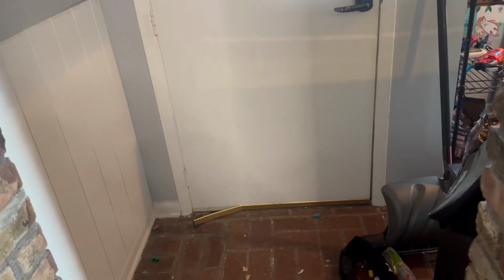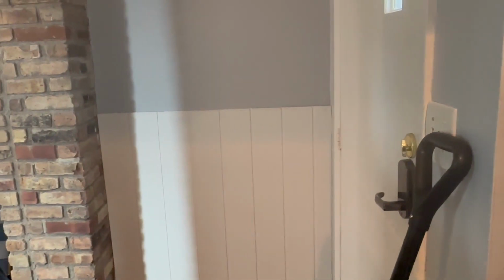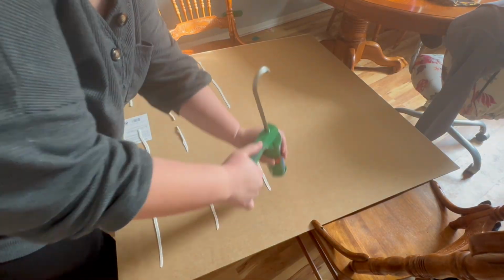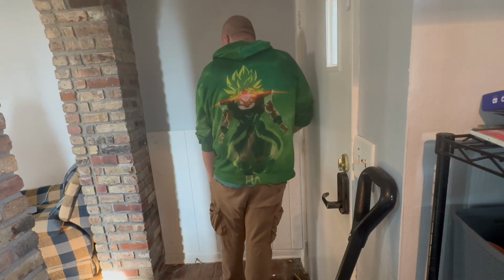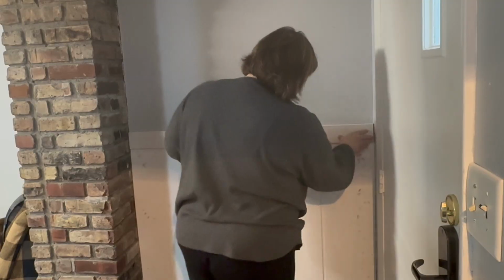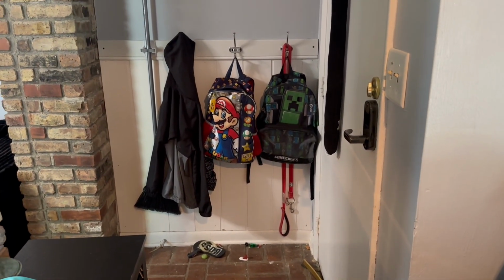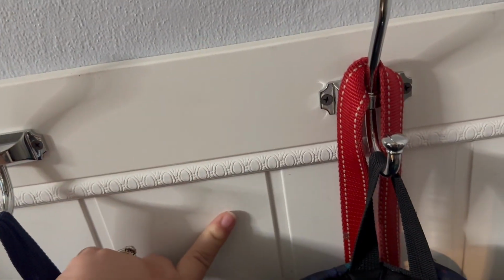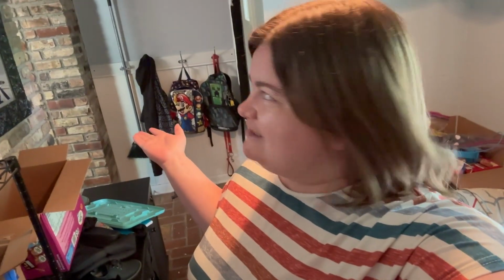easy DIY Back Pack Wall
we recently created a cute back pack wall in this dead space behind our front door. Having a designated space for the kids to hang their back packs and coats has been a big help in keeping our entry way tidy.

Instagrame@ cristin.sierra

Shop my closet on poshmark @cristinsierra